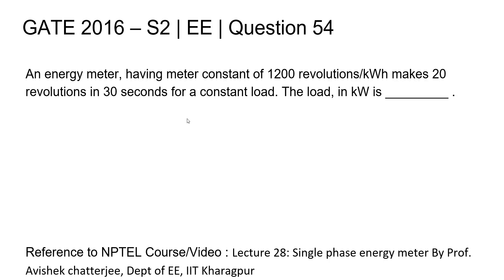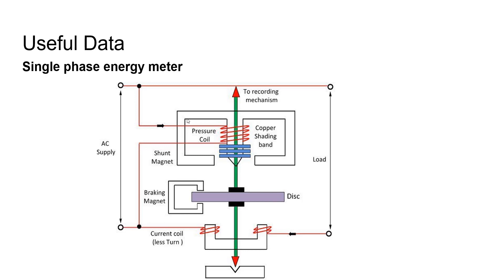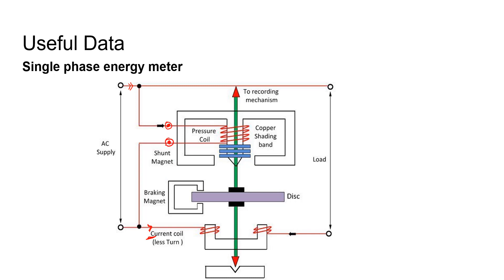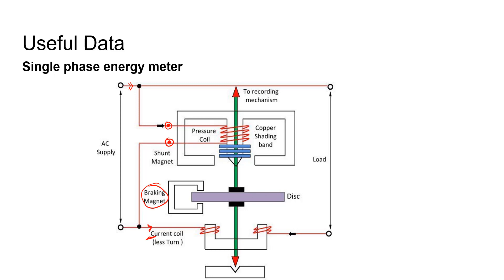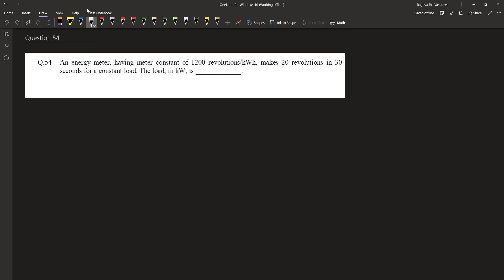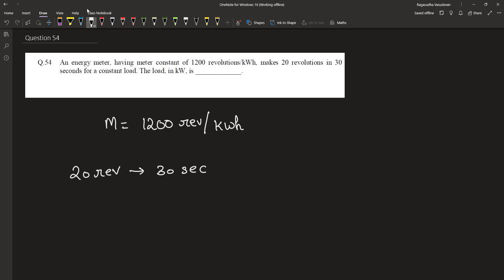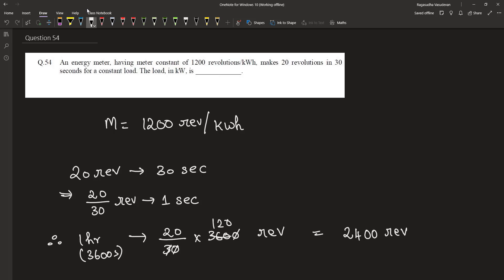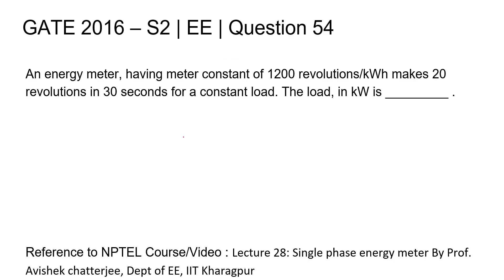Q54 EE 2016 S2